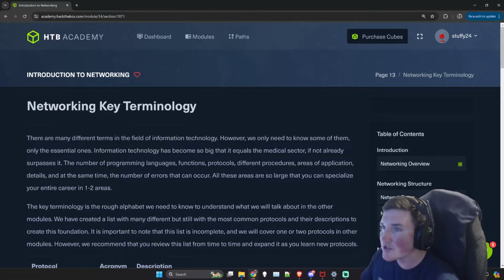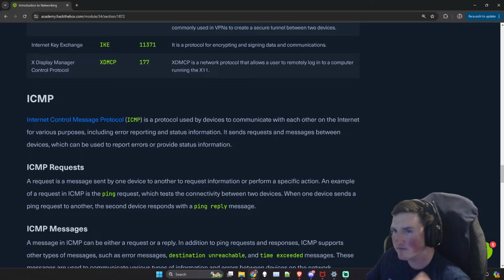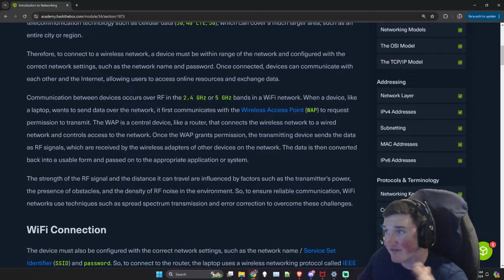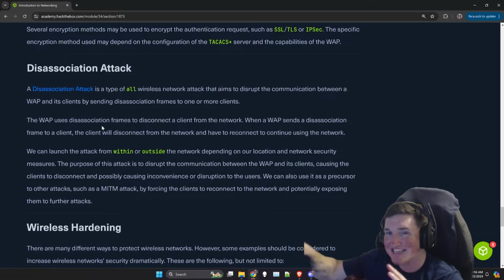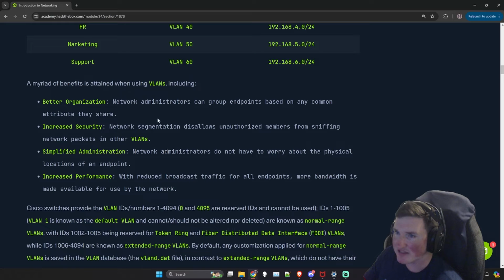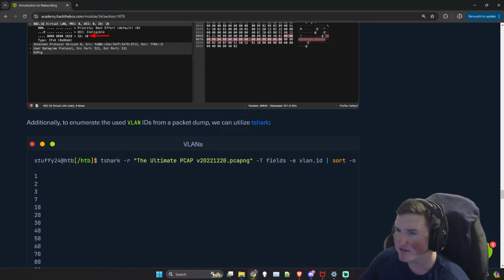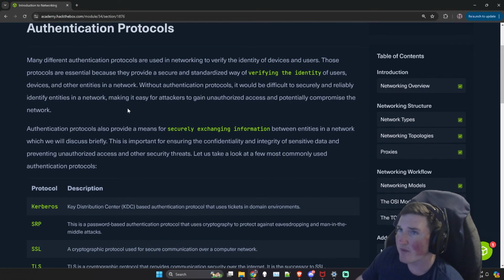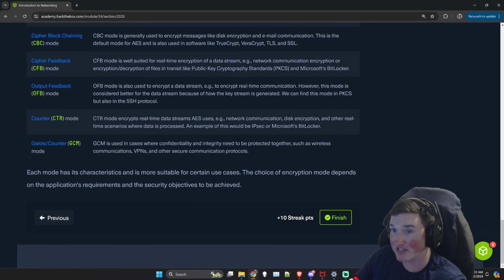We finished it! Intro to Networking : HTB part 3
This is an entry level hack the box academy guided walkthrough to teach how to understand networking fundamentals.